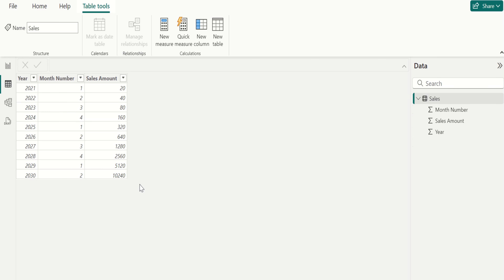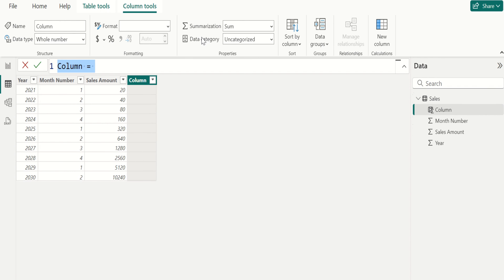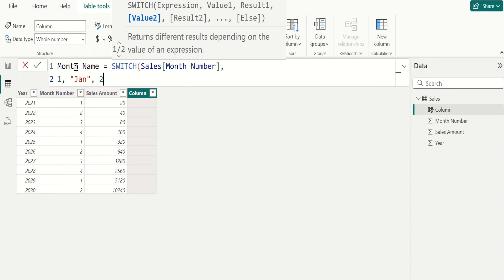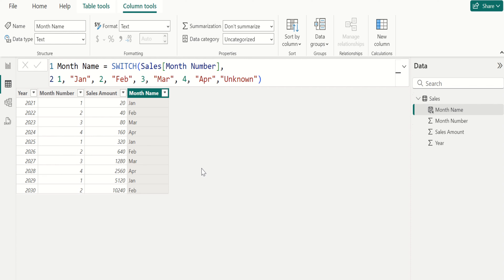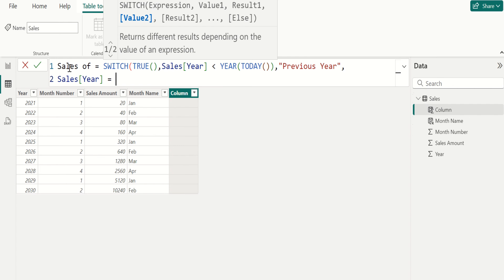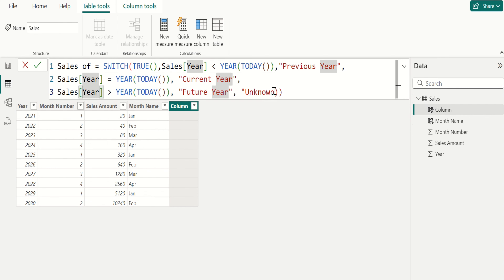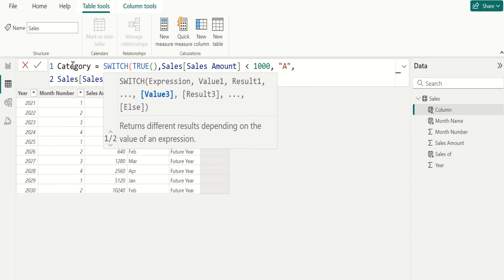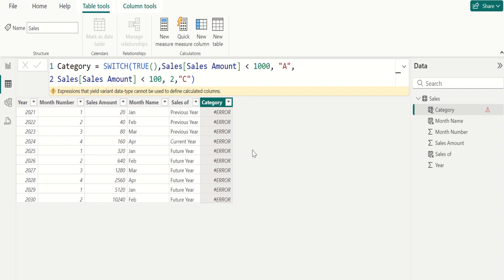Say Goodbye to IF Statements in Power BI with SWITCH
This tutorial will show how to use the SWITCH function in Microsoft Power BI. We start by exploring the basics of the IF function, a staple in Power BI's formula arsenal, to ensure a solid foundation. Then, we introduce the SWITCH function – a lesser-known yet incredibly potent tool in Power BI. We'll compare these two functions side-by-side, illustrating how SWITCH can provide cleaner, more readable formulas, especially in scenarios with multiple conditions.
Key highlights of this video include:

A comprehensive overview of IF and SWITCH functions.
Practical examples demonstrating the advantages of SWITCH over nested IF statements.
Step-by-step guidance on how to implement the SWITCH function in real-world scenarios.
Tips for enhancing formula efficiency and readability in your Power BI projects.

By the end of this tutorial, you'll be well-equipped to make the switch (pun intended!) from cumbersome IF statements to the elegant simplicity of the SWITCH function. Whether you're managing data, analyzing reports, or love to streamline your Power BI workflows, this video is your gateway to next-level Power BI proficiency.

- "Happy Learning" -